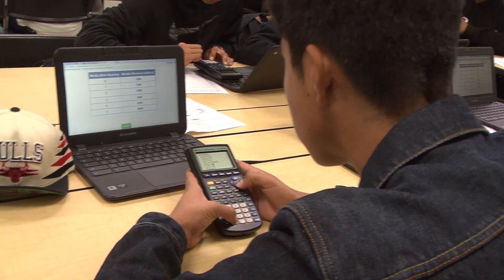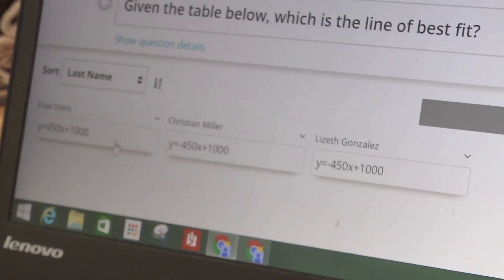PBL- Data Driven Blended Instructional Model Compton Unified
PBL- Data Driven Blended
Instructional Model Compton Unified School District